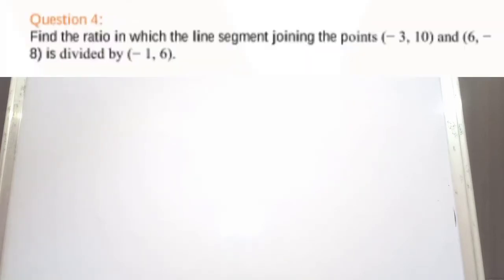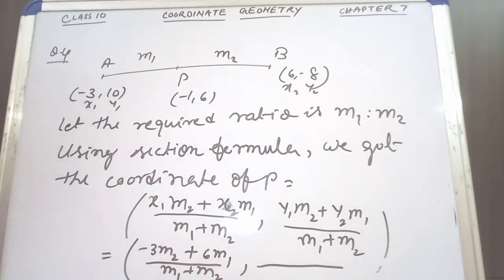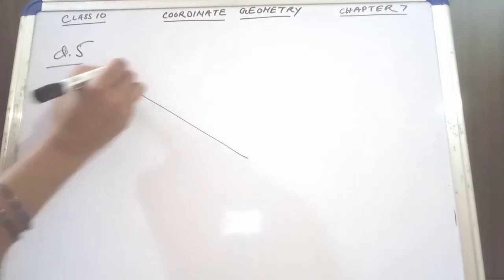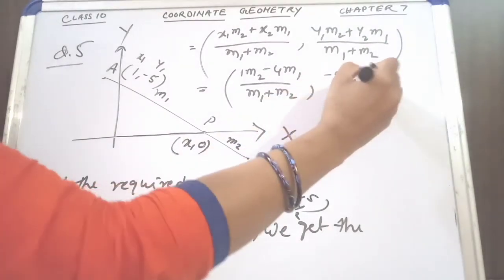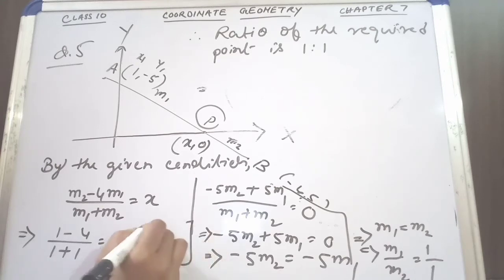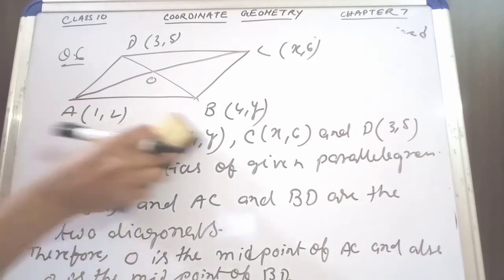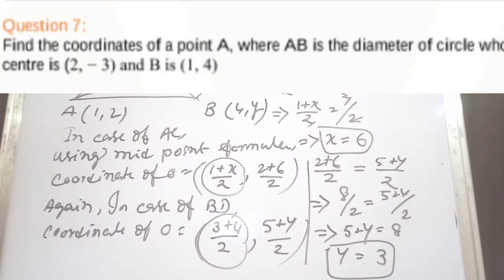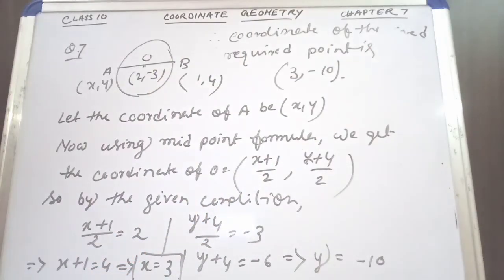CBSE Class 10 NCERT Maths Exercise 7.2 Solutions Ch 7 Coordinate Geometry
chapter 7 coordinate geometry ex 7.2 Q4, Q5, Q6 & Q7/ class 10th maths coordinate geometry, ex7.2
section formula
Geometry
coordinate geometry
coordinate geometry basics
Ncert maths chapter 7 exercise 7.2
NCERT maths coordinate geometry
Coordinate geometry chapter
knowledge about coordinate geometry
Introduction to coordinate geometry
Cbse class 10 chapter 7 exercise 7.2 q4
cbse class 10 chapter7 exercise 7.2 q5
CBSE class 10 maths exercise 7.2 question no 7